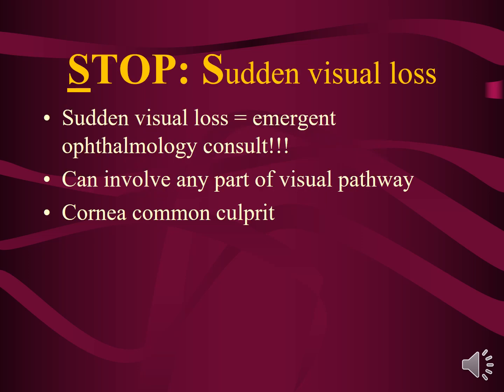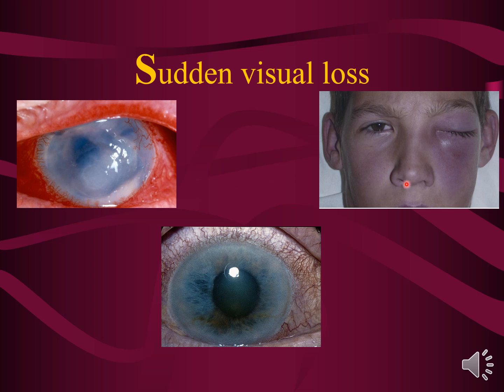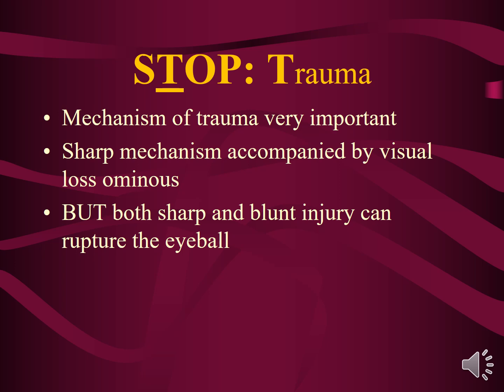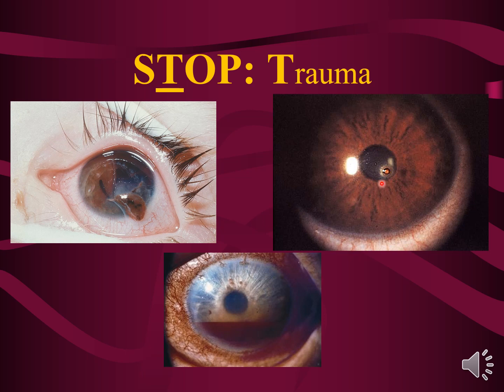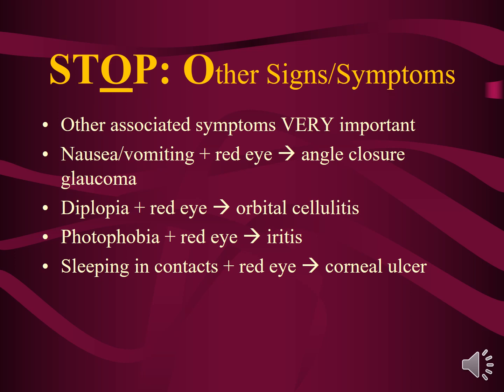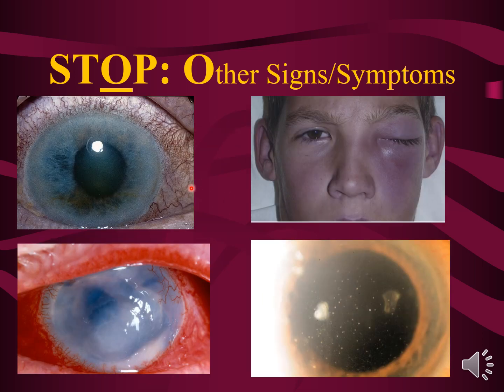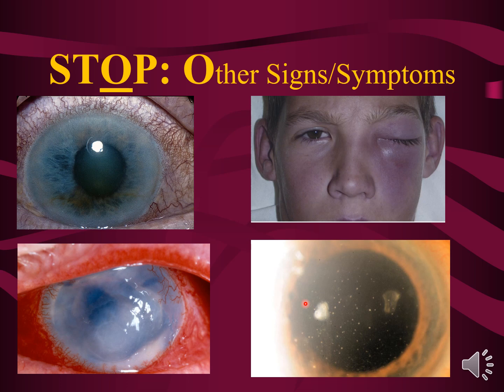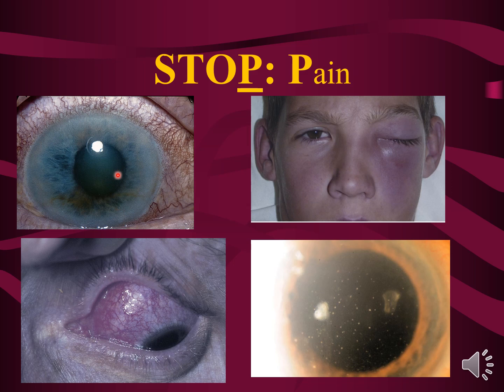How to Distinguish Between Vision-threatening and Not Vision-threatening Causes of Red Eye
Here is a link to a PDF of the slides from this video